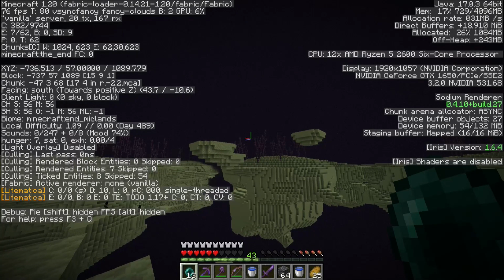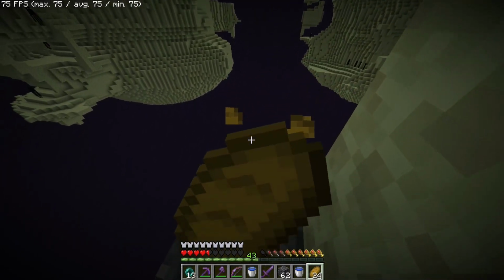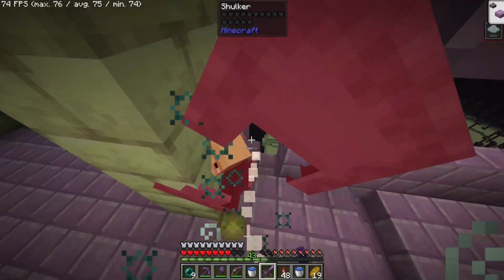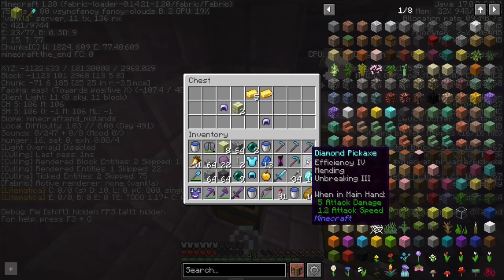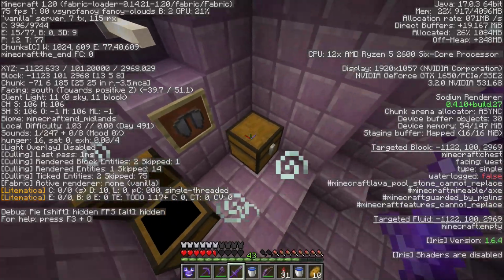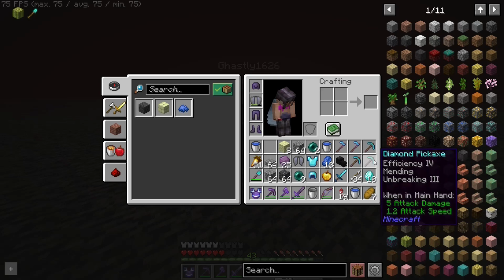Finally Getting Elytras in Minecraft Survival! S.6 Ep.2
Hope you guys enjoyed this minecraft video!
Comment what you guys want to see in the next FlowCraft video!

If you guys want to check out the other people their youtube is @Ghastly1626  and @Mythical_crafter!